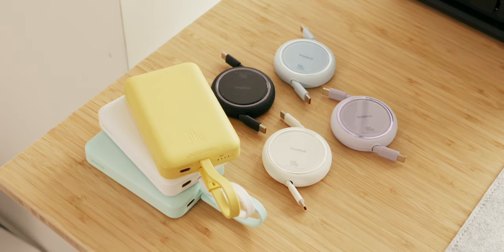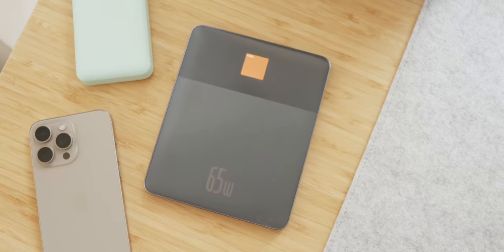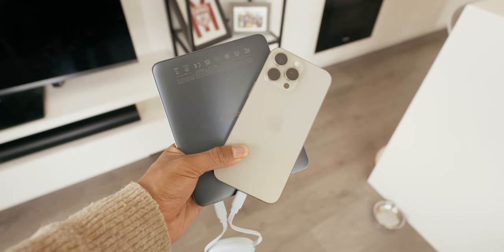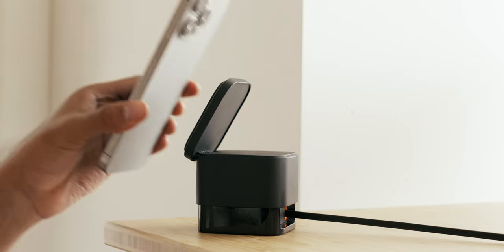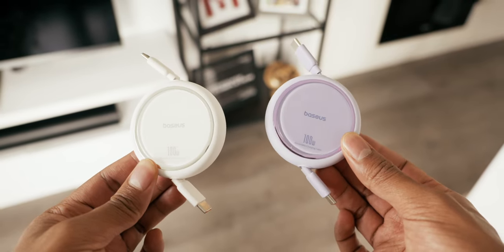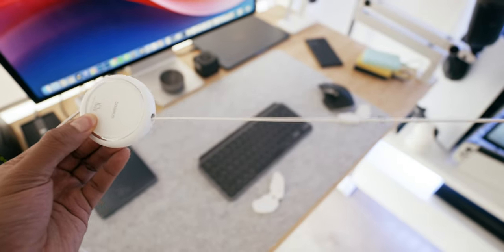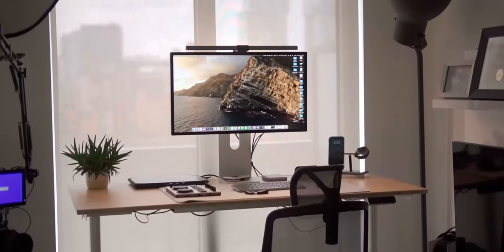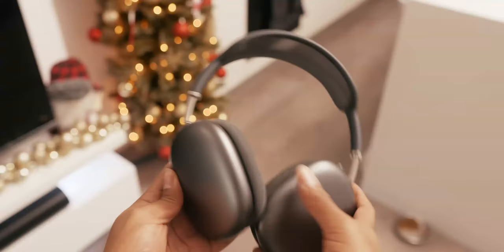4 Unique Tech Products For Your Apple Ecosystem! (Under $100)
Check out these unique tech accessories for your Apple Ecosystem below!

Baseus 65w Blade 2 Power Bank:
Code valid time: From 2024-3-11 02:00PST to 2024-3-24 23:59PST

Baseus 2-in-1 desk charger:
$5 off code:YTB25W05
Code valid time: From 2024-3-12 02:00PST to From 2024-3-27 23:59PST